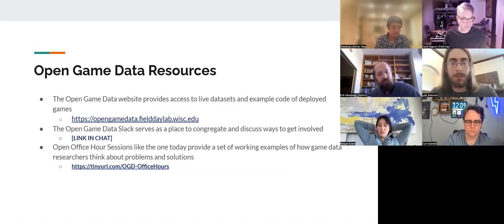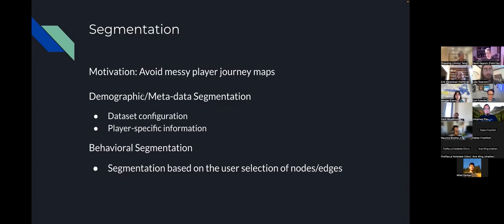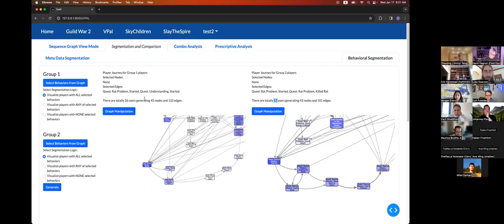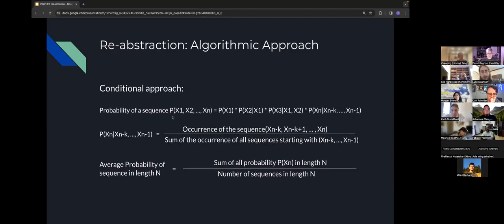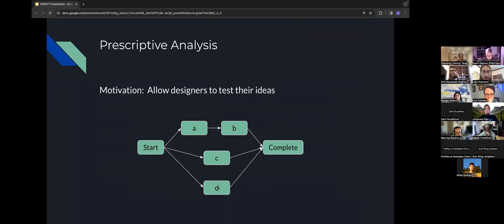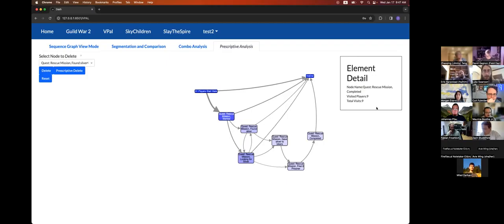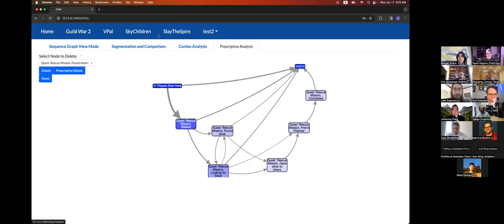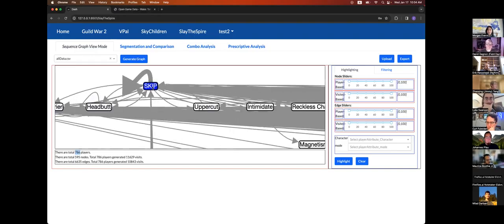20240117 Jimmy Teng - Inspect system a tool to visualize game play OGD OOH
Welcome to Open Game Data office hours! In this session, recorded on 17 January 2024, Jimmy Teng, a graduate student in Magy Seif El-Nasr's lab at UC Santa Cruz, leads a discussion on the Inspect System for visualizing game play.

The Open Game Data Community is an NSF-funded research incubator focused on advancing the use of game-generated data to better understand learning, thinking, engagement, and decision-making. Open Office Hours sessions provide a public space where researchers, developers, and educators share works in progress, discuss emerging ideas, and receive feedback from the community. These sessions are designed to showcase research and make expert reasoning and inquiry visible to others in the field.

Open Game Day Open Office Hours are hosted by Erik Harpstead of Carnegie Mellon University and Dave Gagnon of University of Wisconsin. For more about Open Game Data, see opengamedata.io